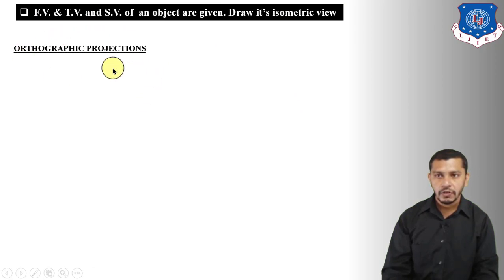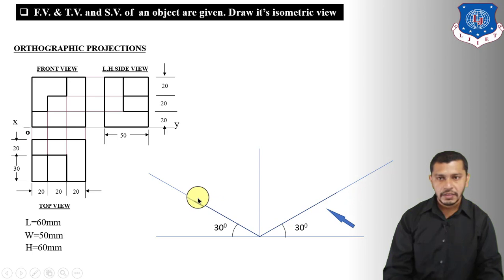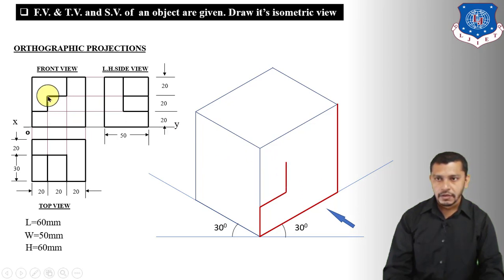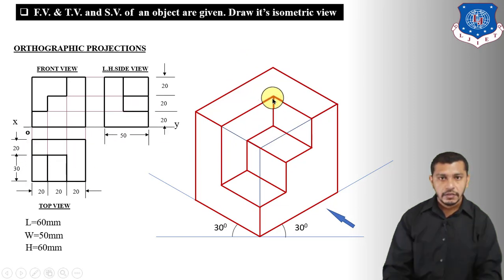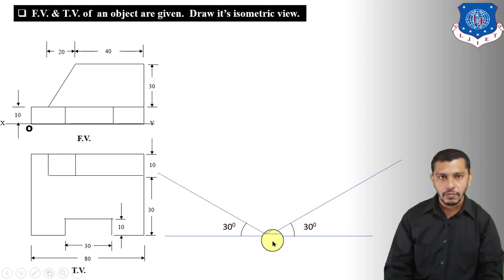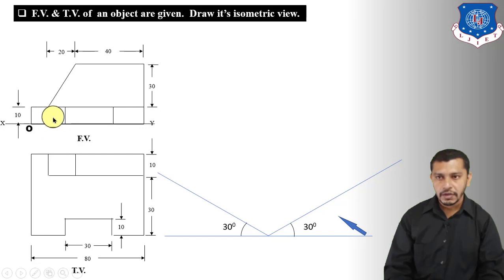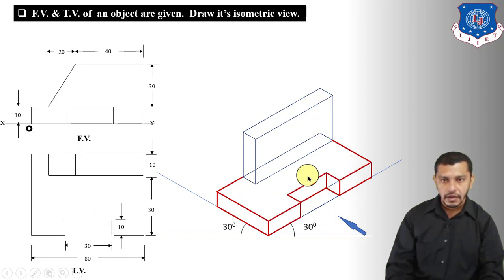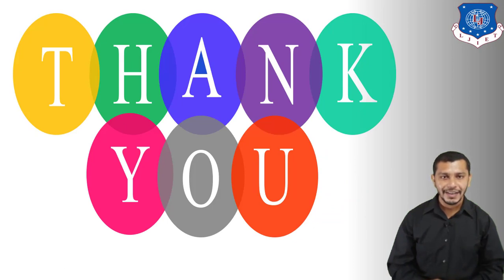Lec-37_Isometric Projections Session-II | Engineering Graphics & Design | First year Engineering